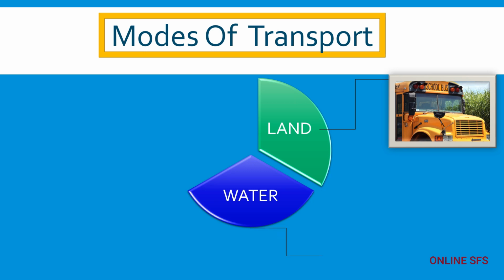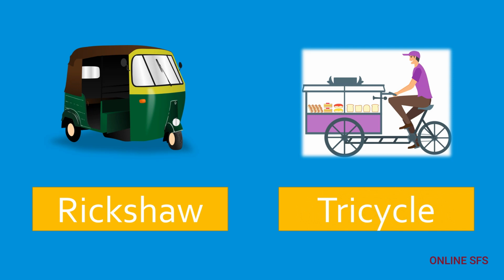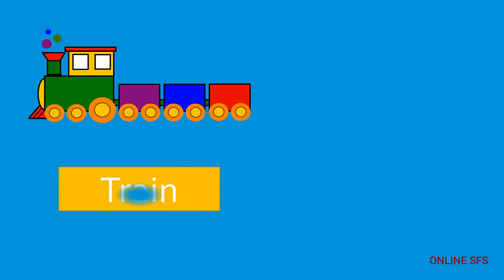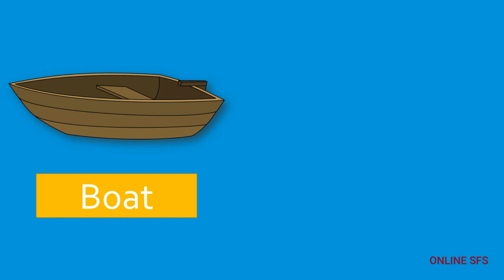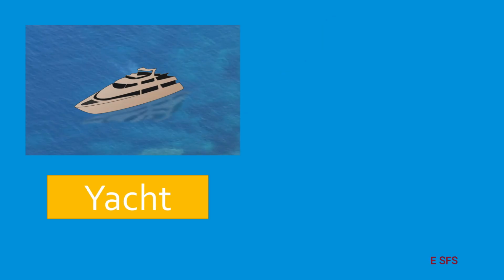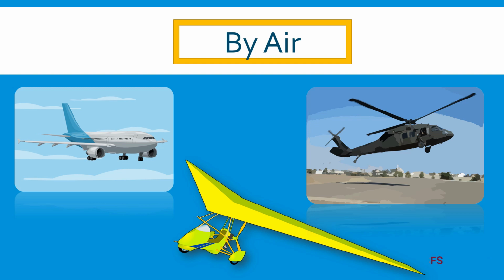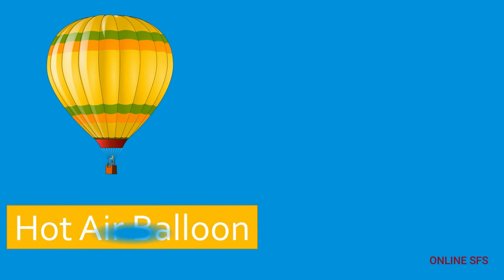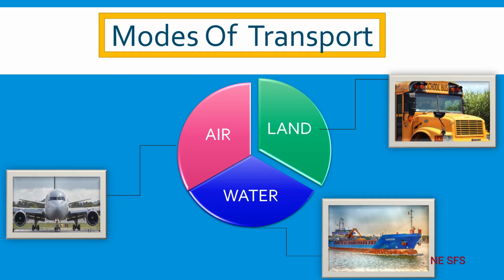Modes of Transport | Kindergarten | Educational Videos for Kindergarten | Online SFS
This video gives an explanation of different modes of transport and places where they are used

Credits:
Content : Saeeda's Foundation School

The images are referred from pixabay